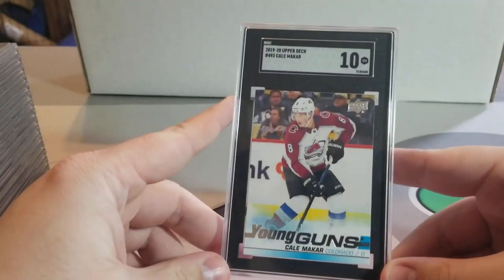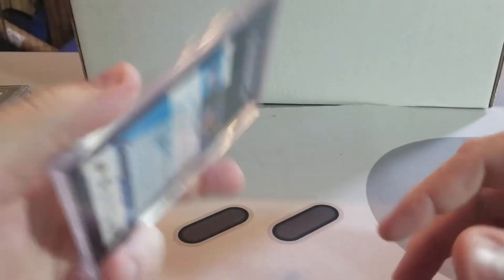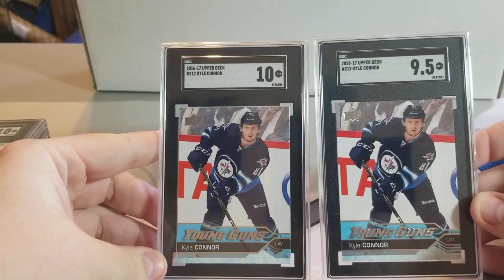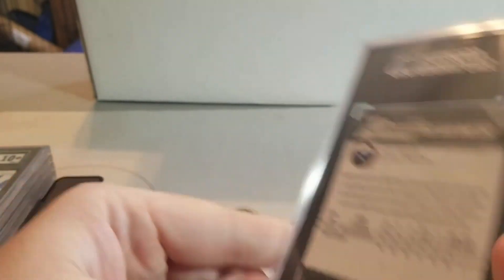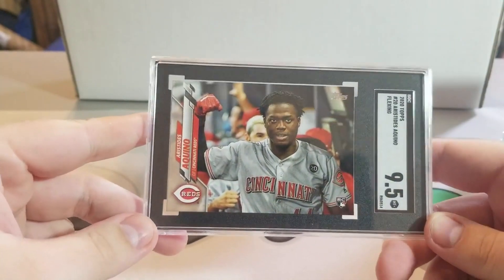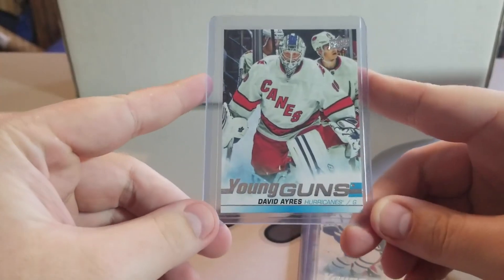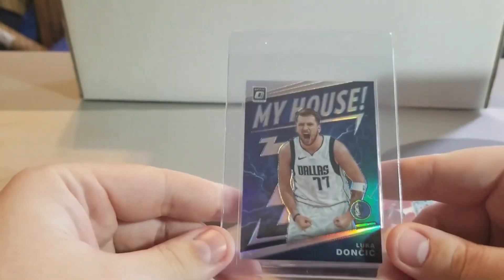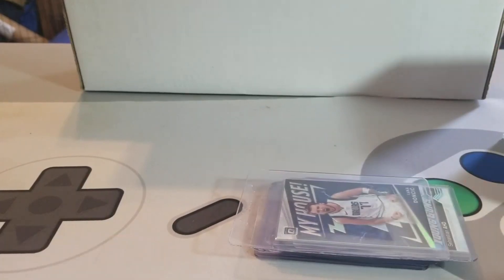SGC Return!!! + a small mailday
We are looking to grow our facebook community! Open to all collectors and investors in any sport. Feel free to buy, sell, trade, ask questions, or start discussions!